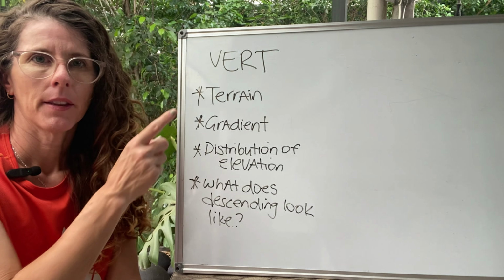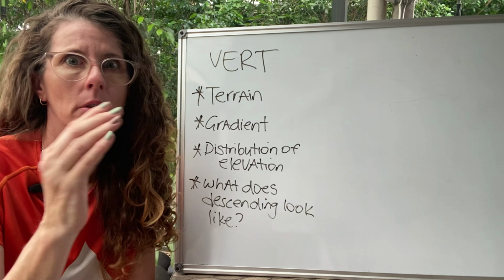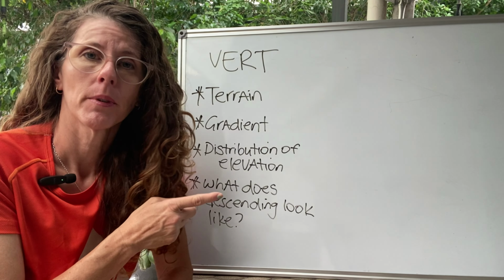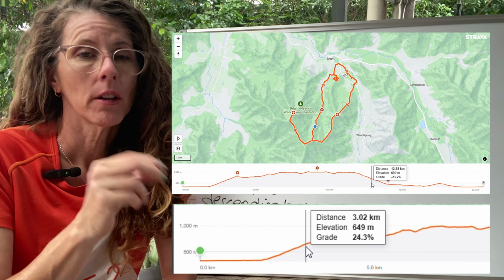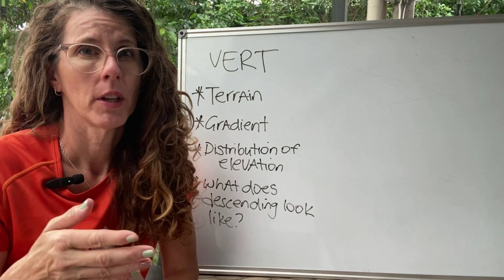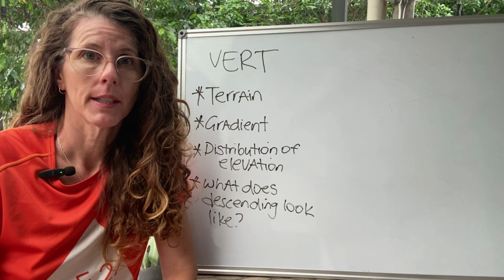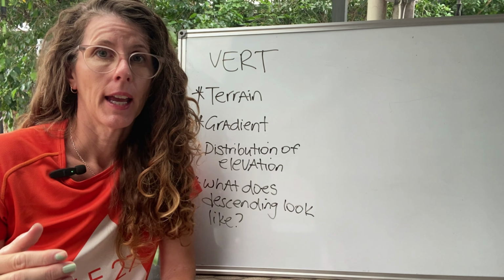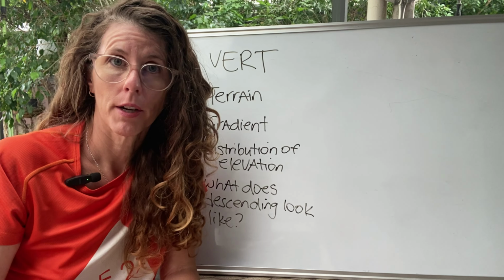How much Vert? - NUANCES - part 2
Welcome to part 2 of all things vert. Part 2 reflects on the nuances when planning for your ultra-trail race. There is more to consider than just climbing!

If you need help with training for your ultra-trail race you can find me